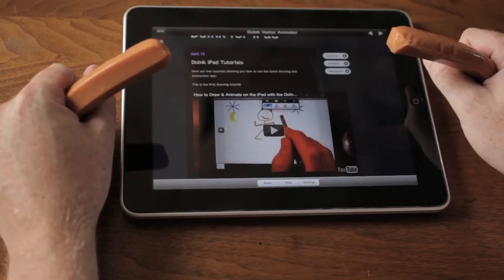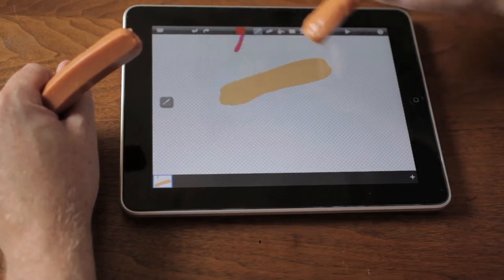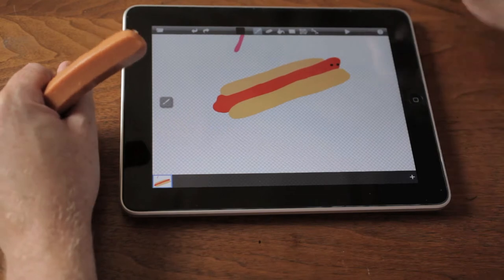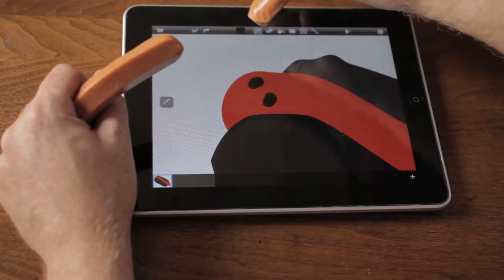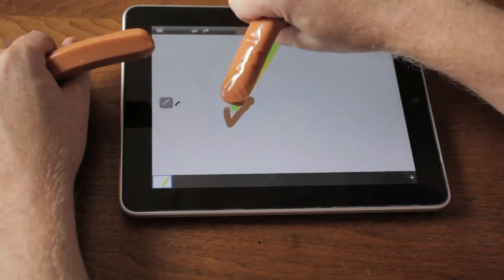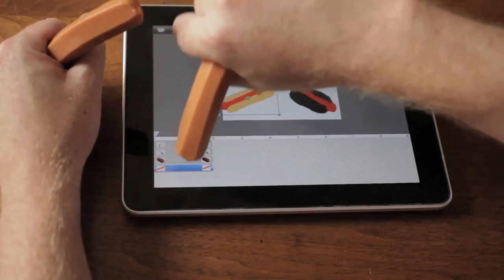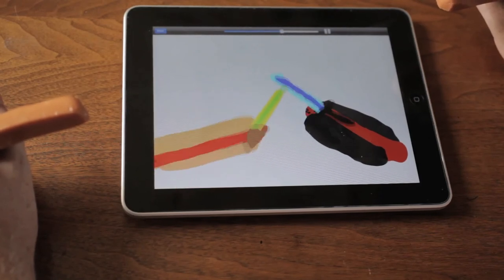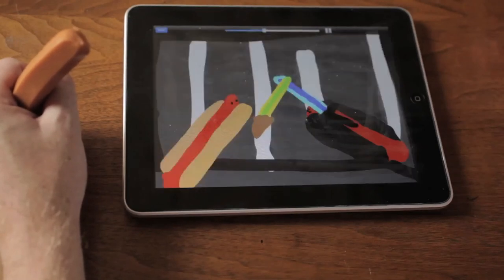Recreating a Famous Movie w/ Animation, Hotdogs & iPad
Just like the title says. I show you how to recreate Star Wars on Apple's iPad with hotdogs.

I was asked to do this podcast for an art blog.